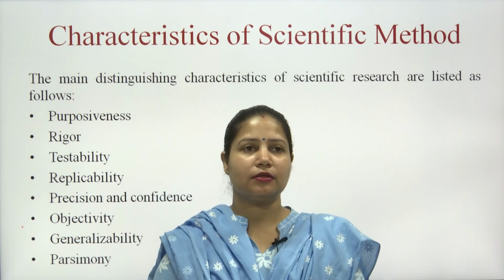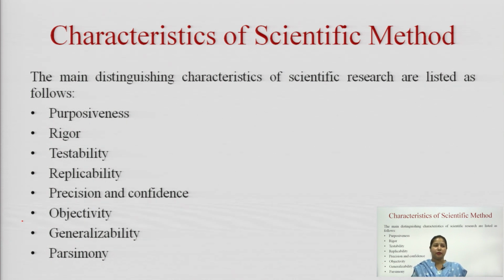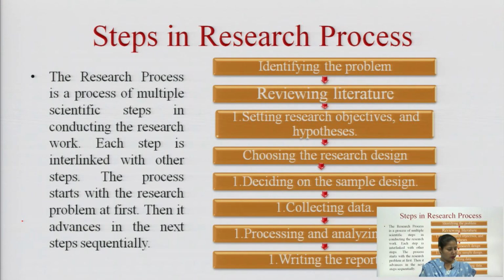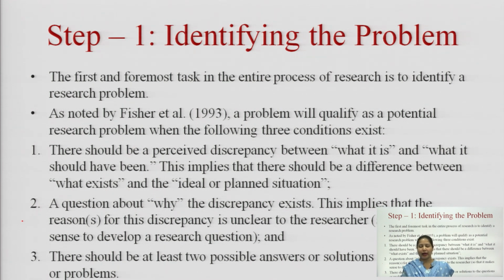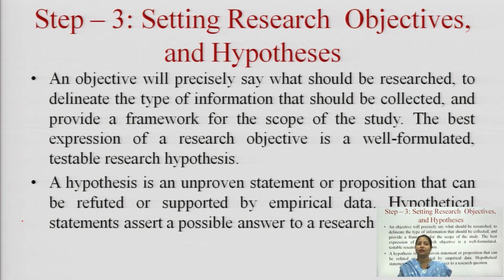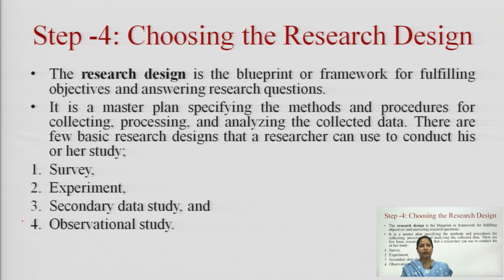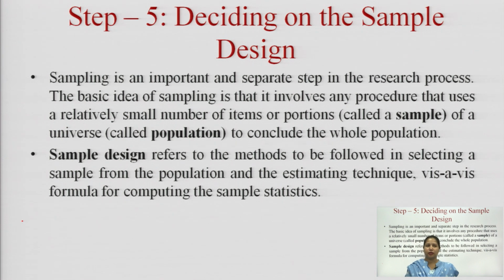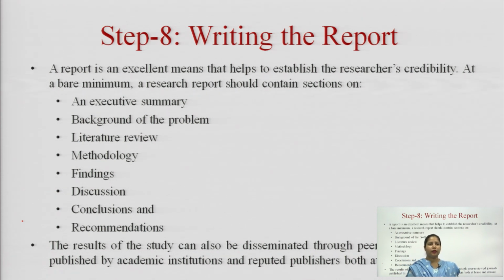Business Research Methods | Characteristics of Scientific Method, Steps in Research Process